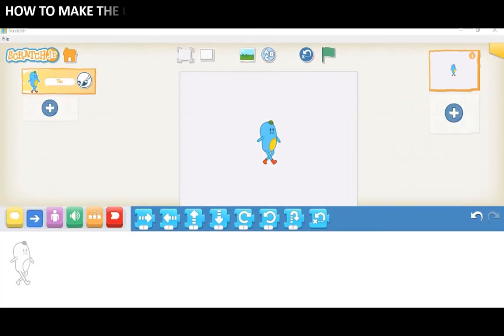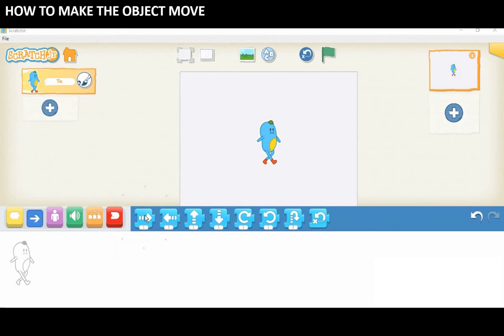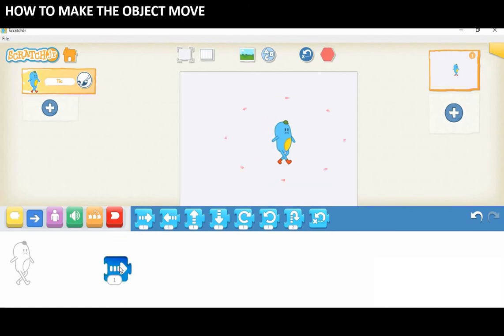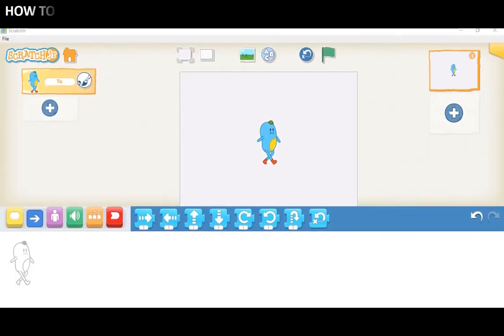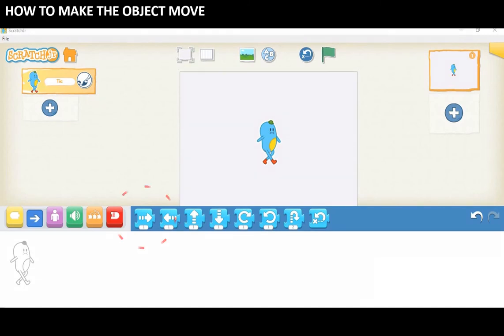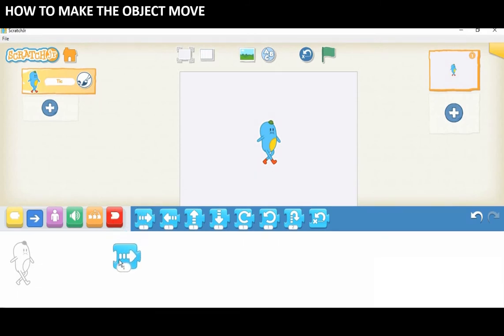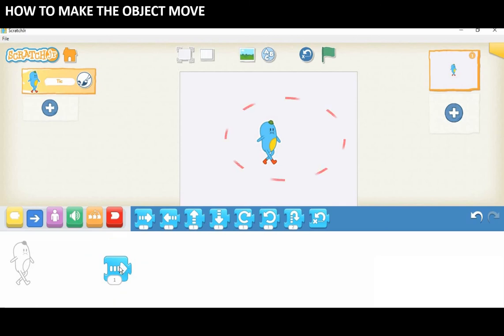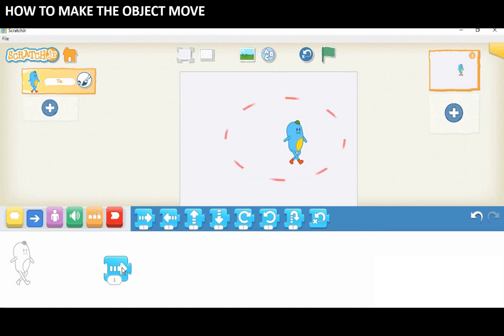Coding in ScratchJr | Book1 | Page 17 | English